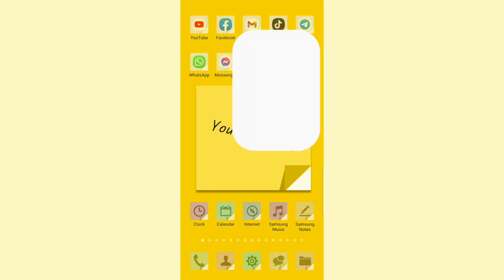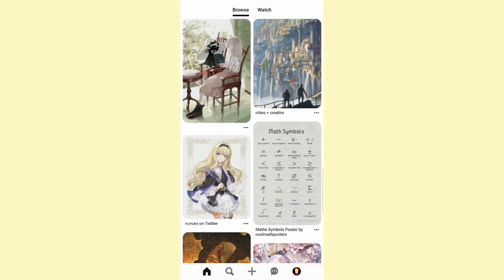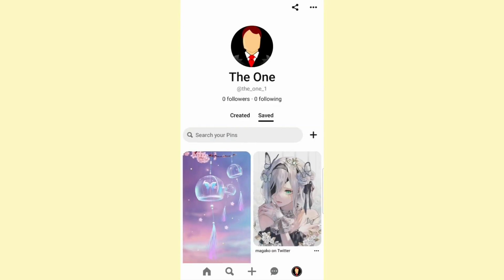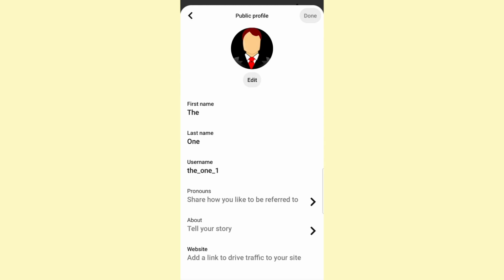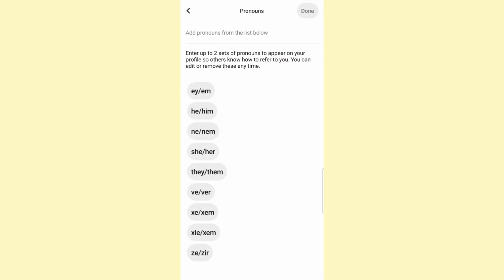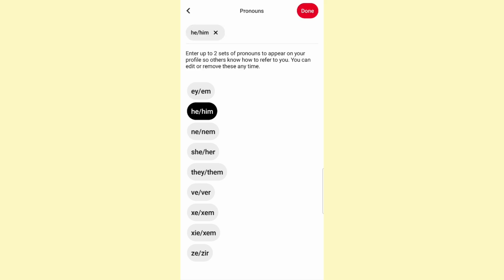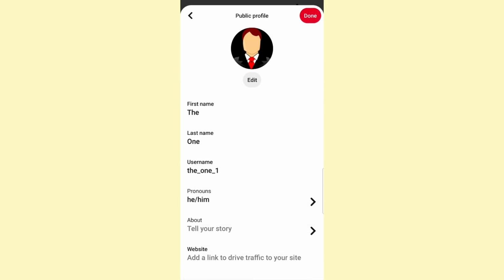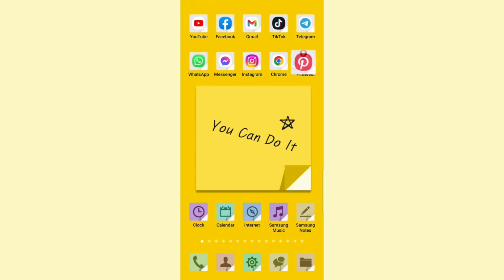How to Change Pronouns on Pinterest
Learn How to Change Pronouns on Pinterest. It is really easy to do and learn to do it in just a few minutes by following this super helpful tutorial.